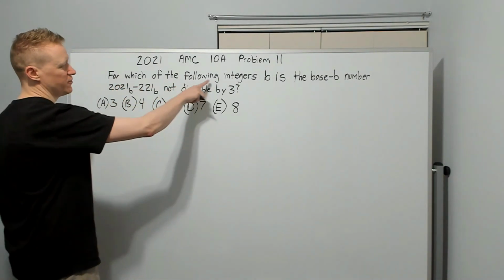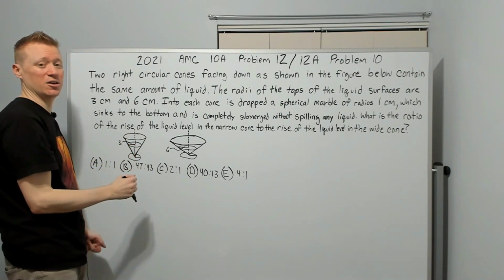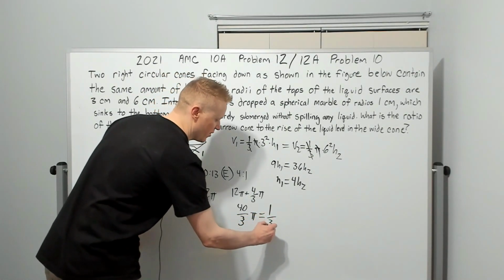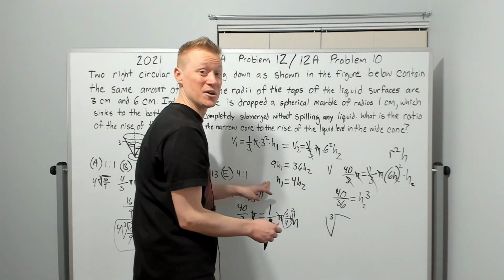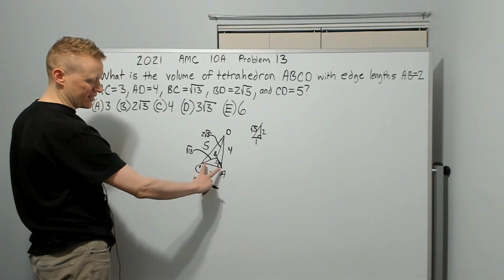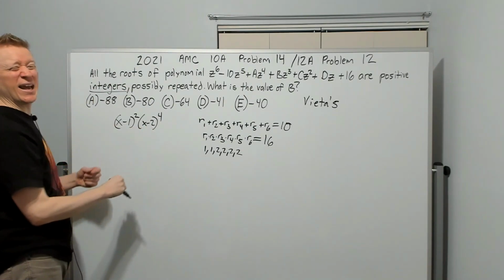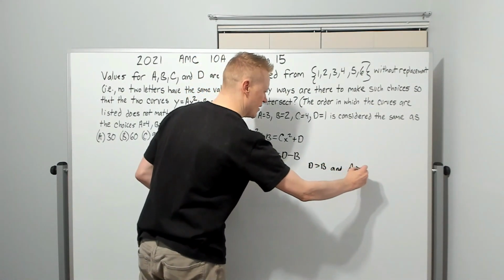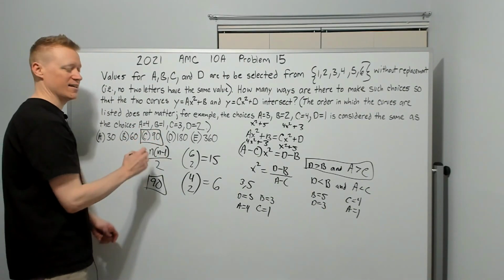2021 AMC 10 A, Problems 11 thru 15: Rapid Fire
Time Stamps Below. Also I will have a website soon. :)
Problem 12 3:51
Problem 13 13:33
Problem 14 18:00
Problem 15 22:56